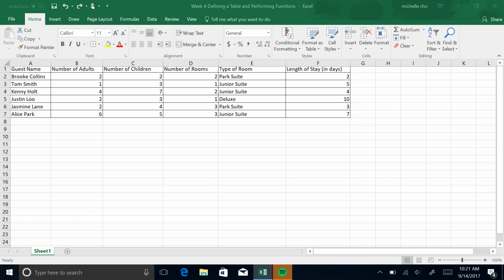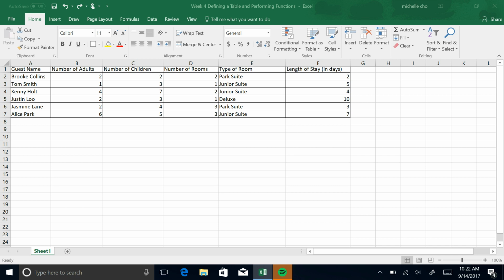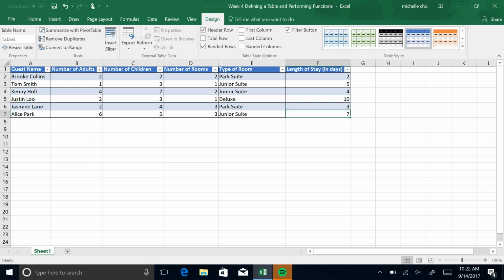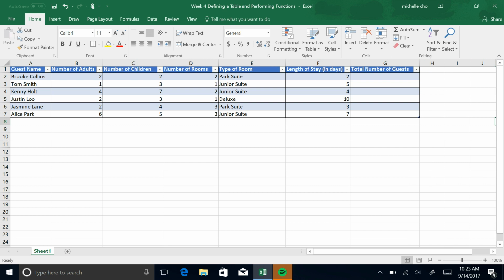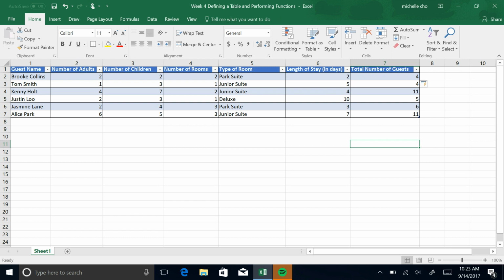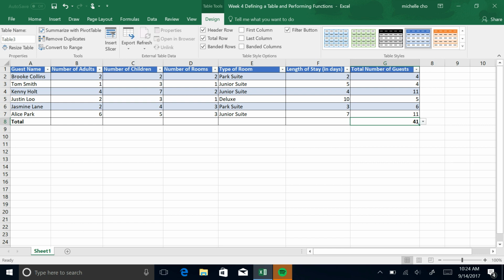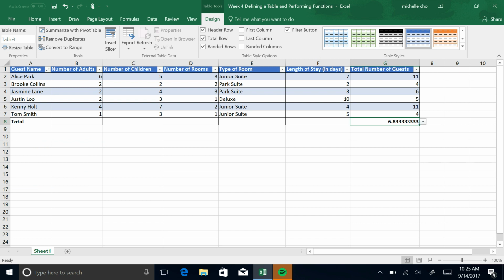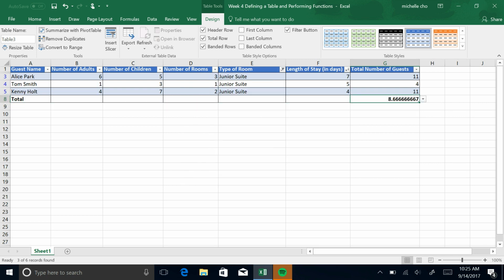Building a table and using built-in functions